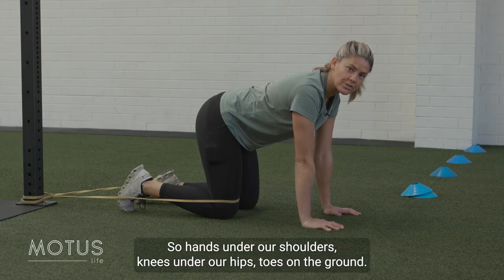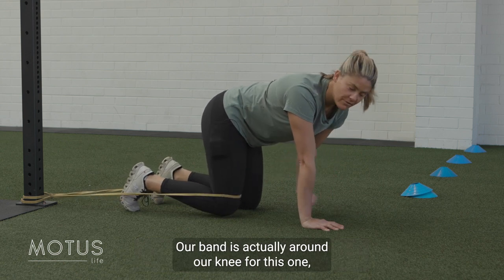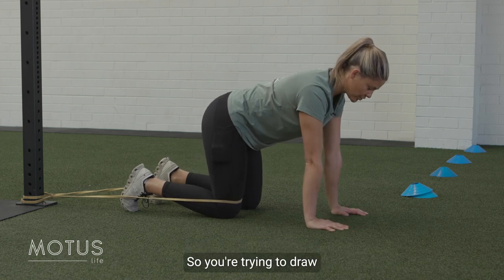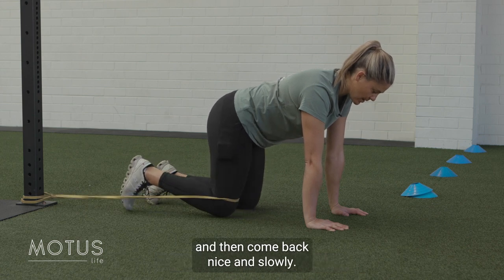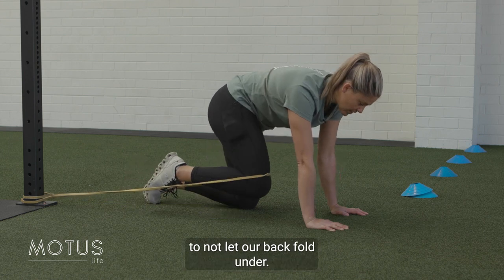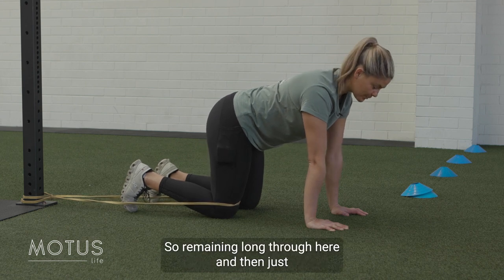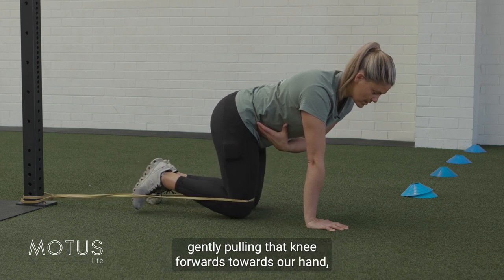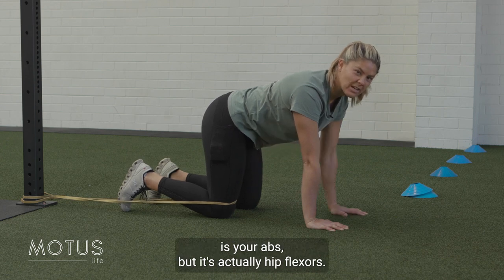Six Point Resisted Hip Flexion